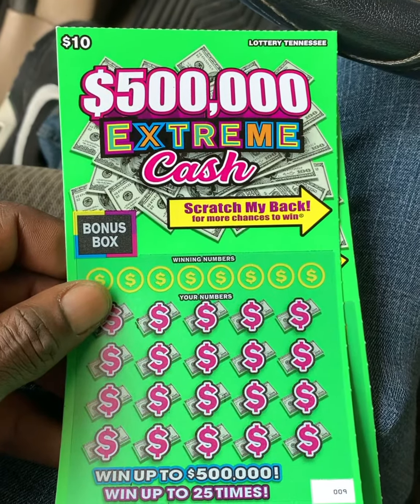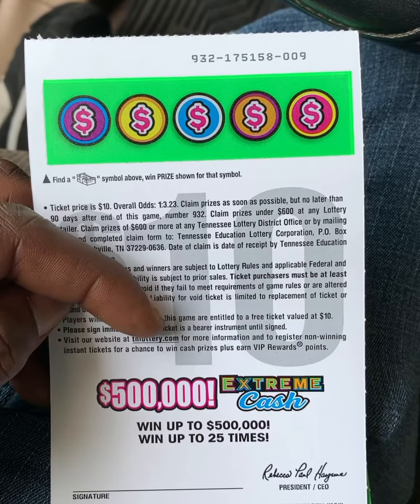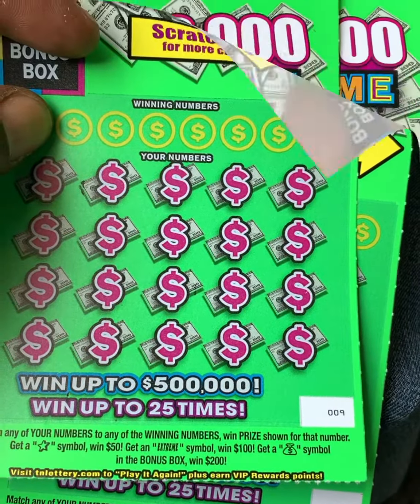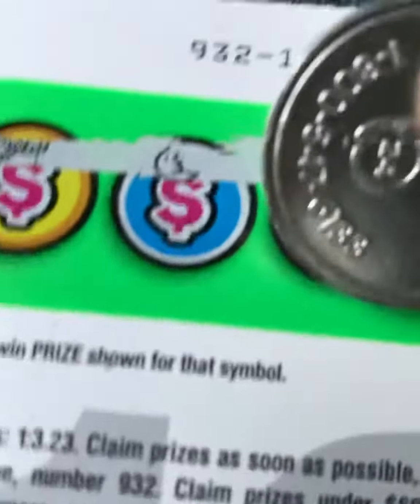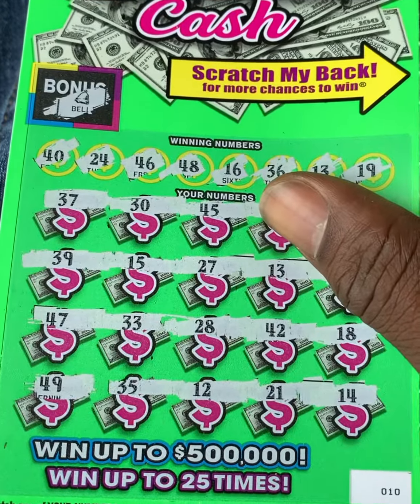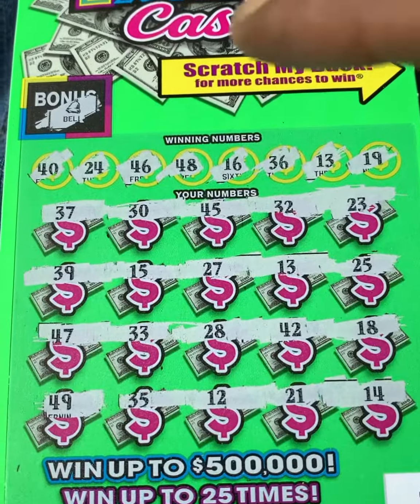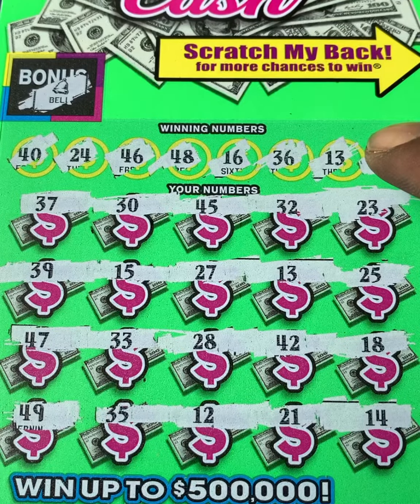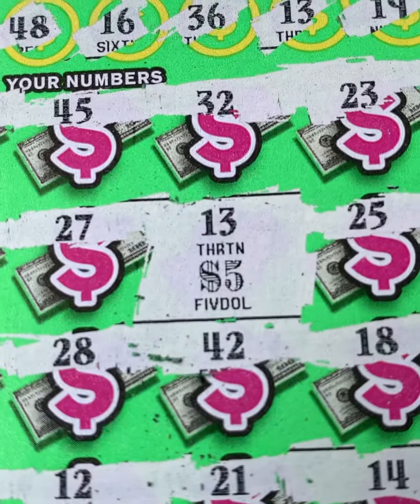Tennessee Lottery Extreme Cash. $10 Version!